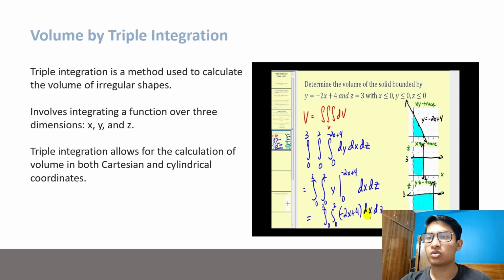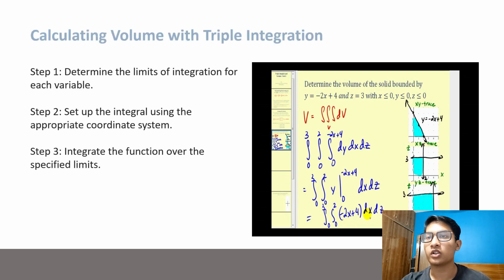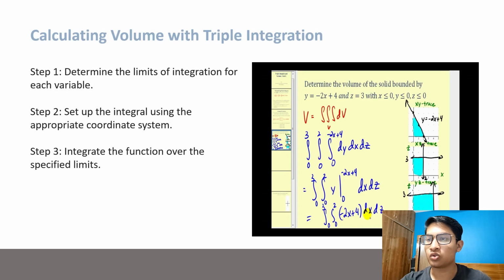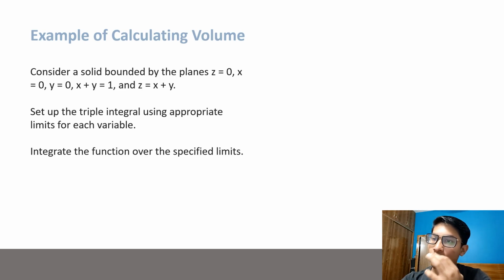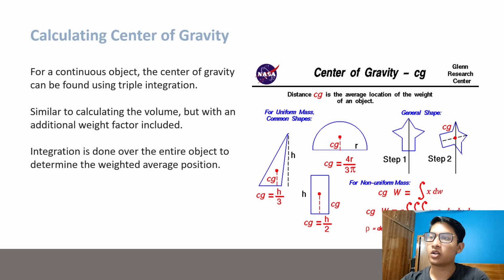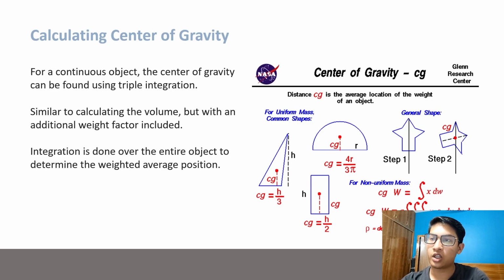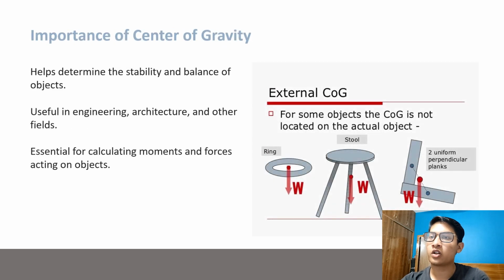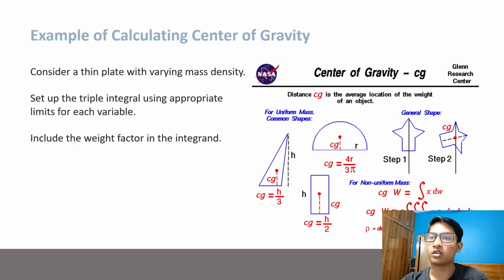Volume By Triple Integration And Center of Gravity | Mathematics | Asif Kamal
This video is about Volume By Triple Integration and Center of Gravity.